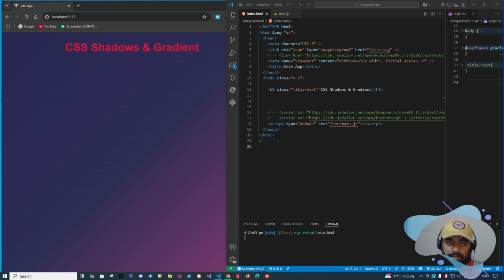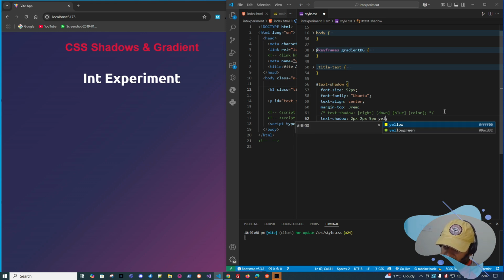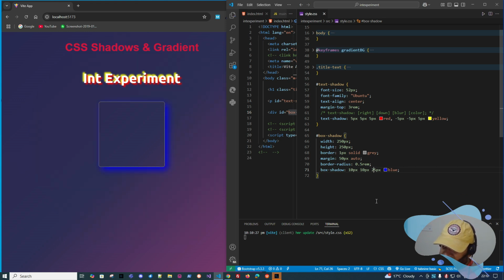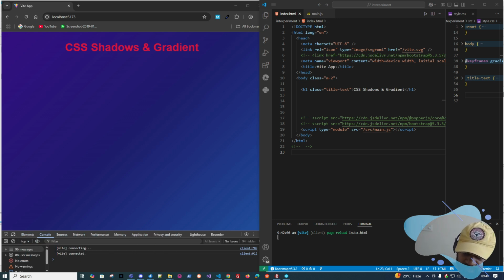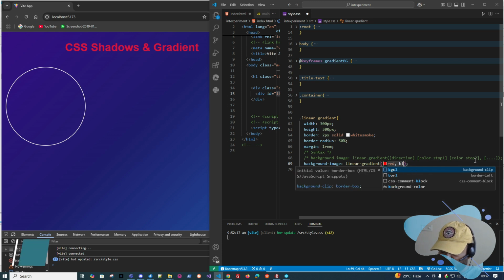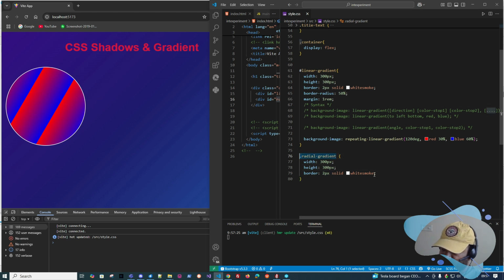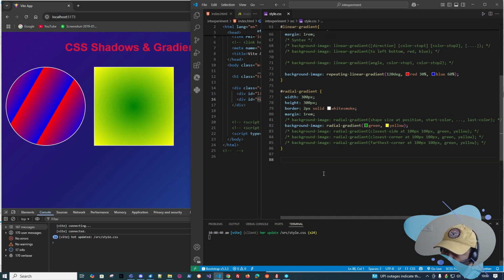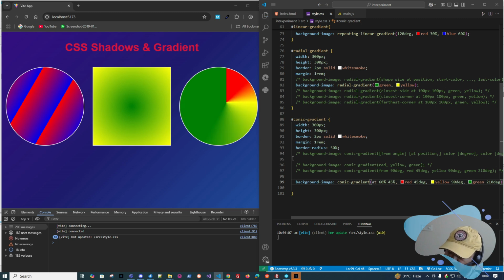🟡#03 Master CSS Shadows & Gradients in Minutes | Modern UI Design Tricks 2025 🚀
Unlock the secrets to stunning web design with this easy CSS tutorial! In this video, you'll learn how to create modern box shadows, text shadows, and beautiful gradient backgrounds using pure CSS. Perfect for beginners and front-end developers looking to upgrade their design game in 2025.

📌 What You'll Learn:

CSS Box Shadow Techniques

Text Shadow Styling Tips

Linear & Radial Gradients

Glassmorphism & Neumorphism Basics

Pro Tips for Clean UI

🔧 Tools Used: HTML, CSS
⏱️ Duration: Quick and beginner-friendly